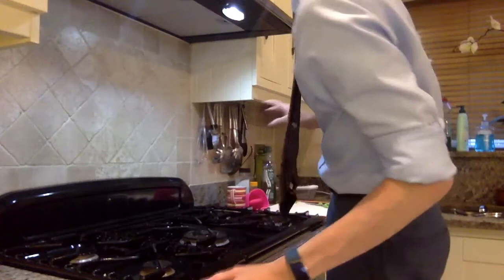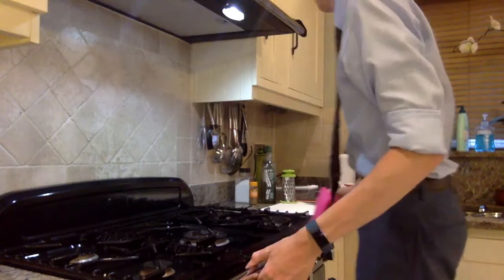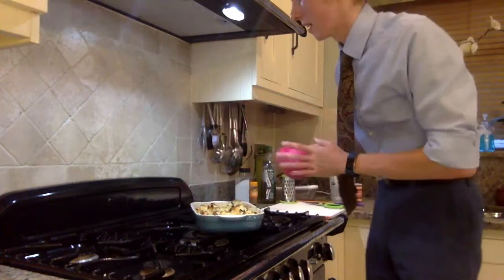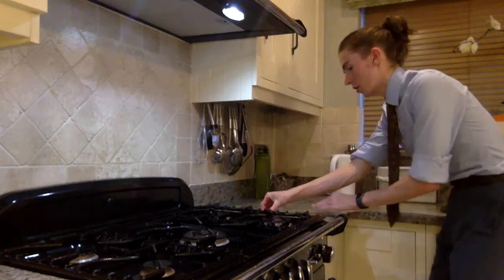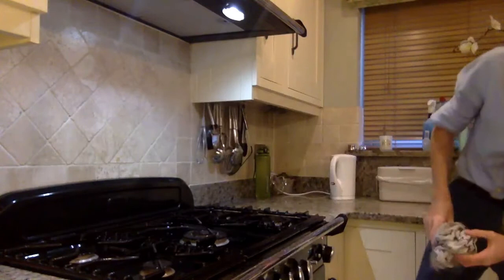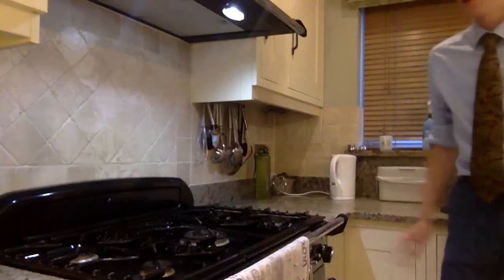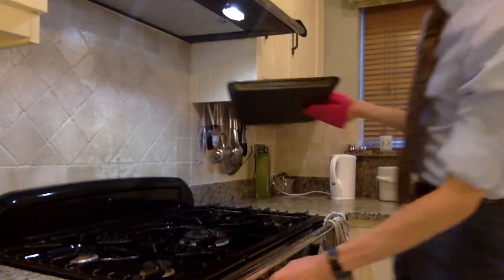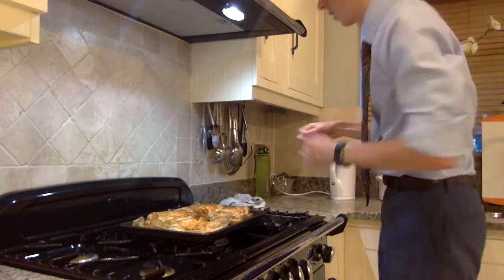KCL RESILIFE: How to cook...Veg Puffs + Cauliflower Cheese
Join John for more kitchen hacks!